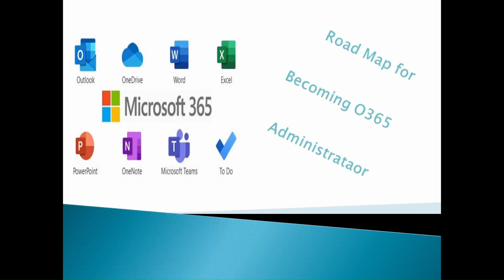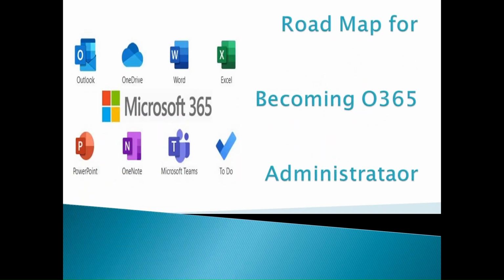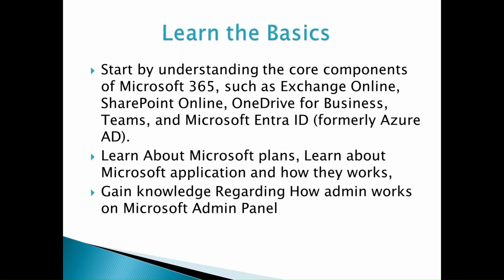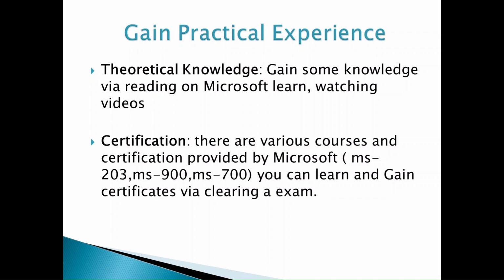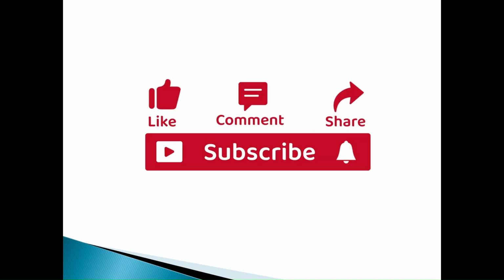Roadmap for becoming O365/M365 Microsoft Administrator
🌟 M365/O365 Administrator Roadmap: Your Step-by-Step Guide to Success! 🌟

Are you looking to kickstart or enhance your career as a Microsoft 365 (M365) Administrator? This video is your ultimate guide! 🚀

In this video, we’ll walk you through the essential roadmap to become a proficient M365 Administrator, covering:
✔️ Core skills and certifications you need
✔️ Key tools and platforms to master
✔️ Best practices for managing Microsoft 365 environments
✔️ Advanced tips for staying ahead in your career

💡 What You'll Learn:

Understanding M365 ecosystem: Exchange Online, SharePoint, Teams, OneDrive, and more.
Must-have certifications like Microsoft Certified: Modern Desktop Administrator Associate and Microsoft Certified: Enterprise Administrator Expert.
Day-to-day responsibilities, from user management to security and compliance.
Pro tips for optimizing M365 services for businesses of all sizes.
🎯 Whether you're a beginner or looking to advance your skills, this video is packed with actionable insights to set you up for success!

📚 Useful Resources:

Microsoft Learn
Certification Paths
learn m365